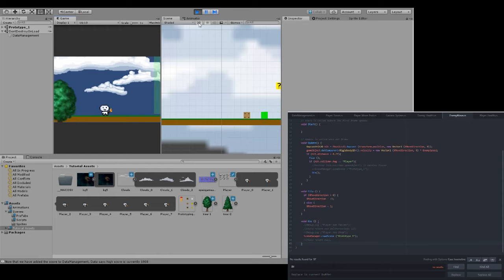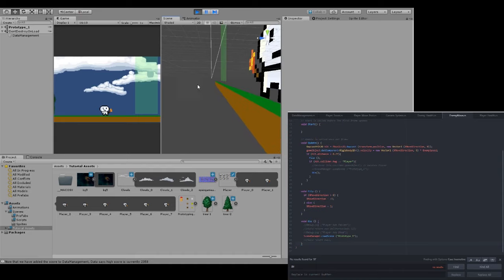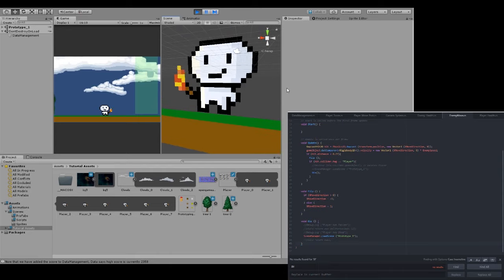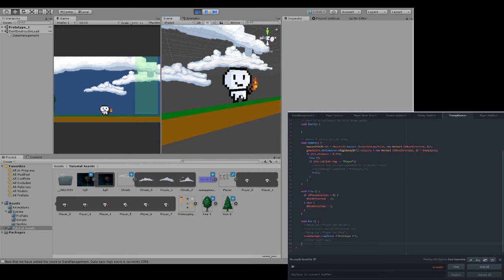Indie Game Dev Vlog #5 - Idol, Running, Enemy Death Animations, Parallax Background, Saving Data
If you liked this video, follow and like all the followey and likey things! If you'd like to support me, see links below :D

I'm OFFICIALLY making an indie game!

This is my fourth indie game dev Blog (Vlog), where I talk about an Enemy Prototype a made with Pixel Art, A Small Animation, some LMMS Music Experiments, particularly the audio sample used for the T1000's them in Terminator 2 T100, "BrassFall12". I learned about BrassFall12, and other fascinating Terminator sound track info in "How the Terminator 2 music was made", which I highly recommend you watch

I want my indie game to be a retro style game, that includes all of my favorite experiences of the 2D sidescrolling era, with platforming, permanent and temporary upgrades, vehicles, shooting, jumping on enemies, and melee combat.

"Like" one of my D.Tube Videos.